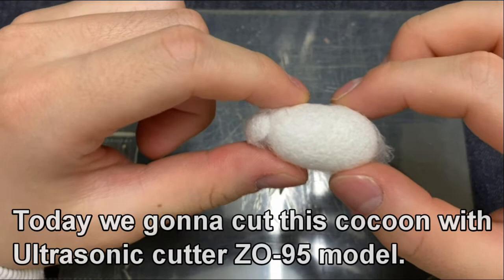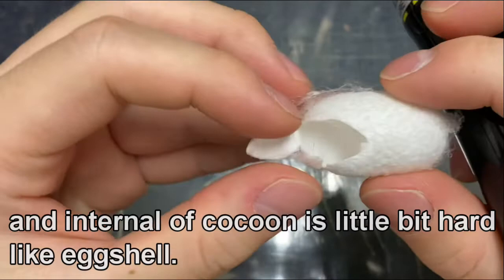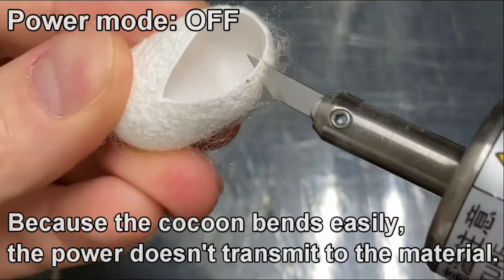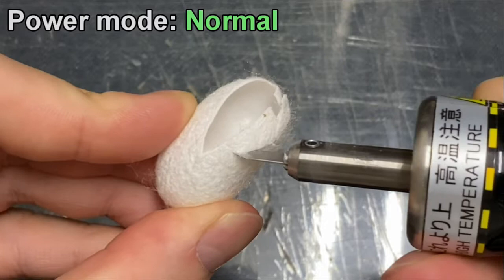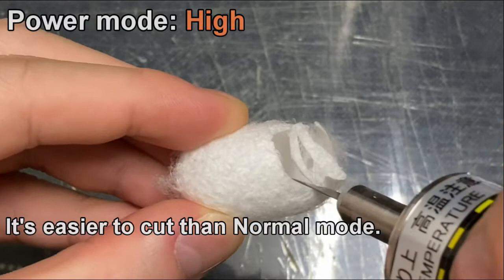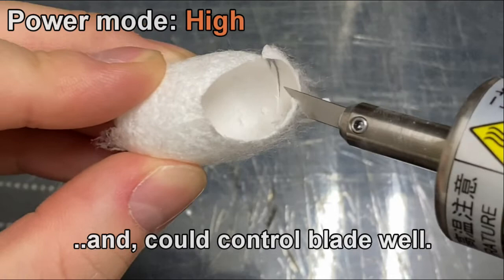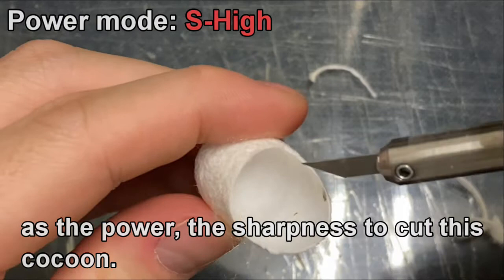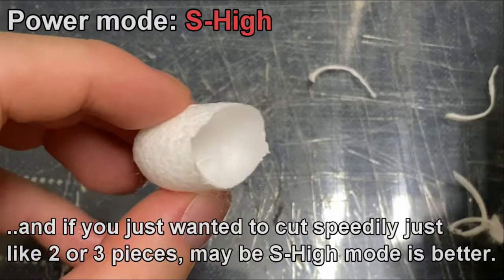Cut Cocoon with Ultrasonic cutter ZO-95 - Echo Tech Co., Ltd.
Had request from client, we did cutting test on Cocoon.
The purpose is to take silkworm from cocoon, that mainly used for fish bait and fertilizer of mushroom.

Ultrasonic cutter is able to cut, polish, weld materials with 40kHz vibration transmits on blade. It's best solution for make processing on your work.
If you feel interest our video, please leave your comment or make us contact!!